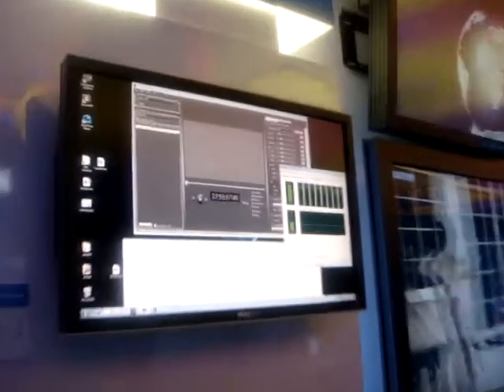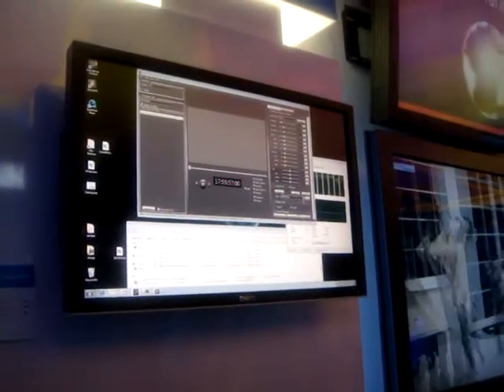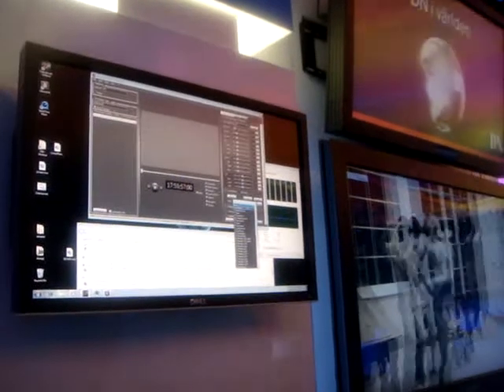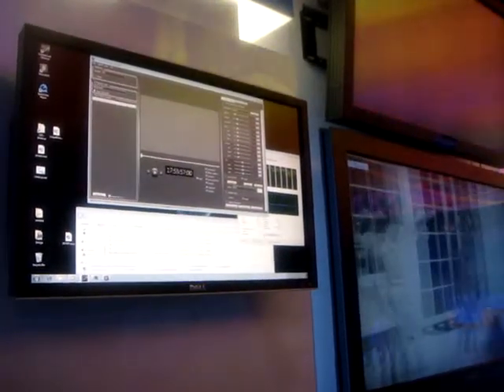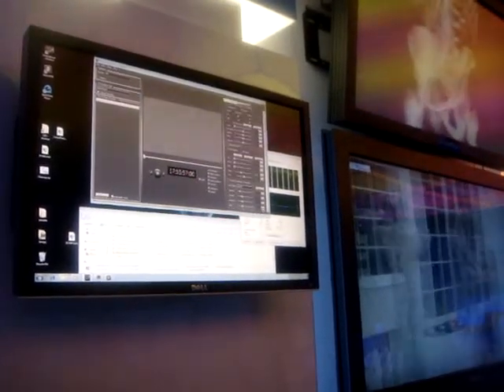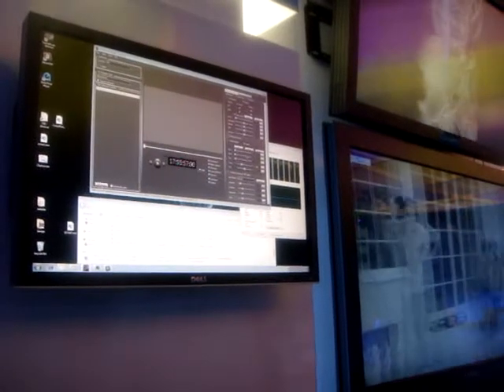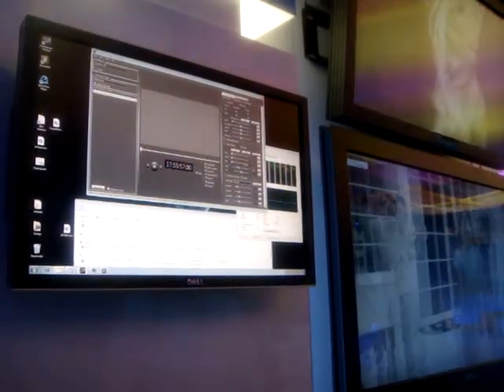Intel 3D create